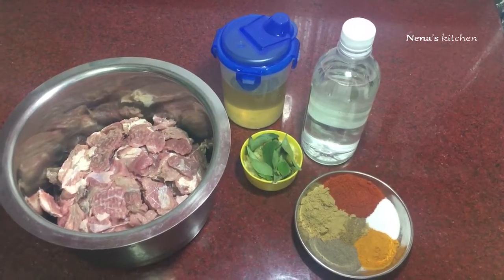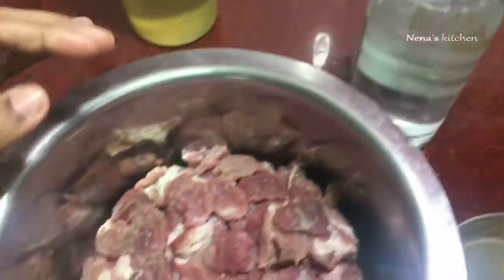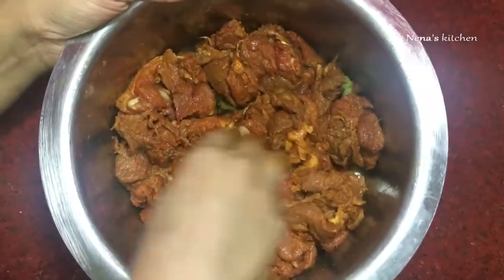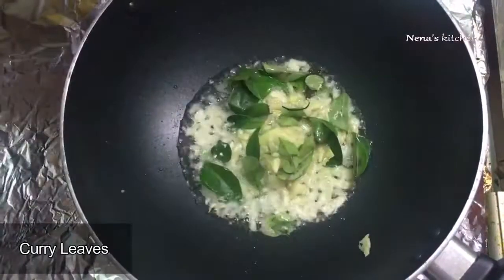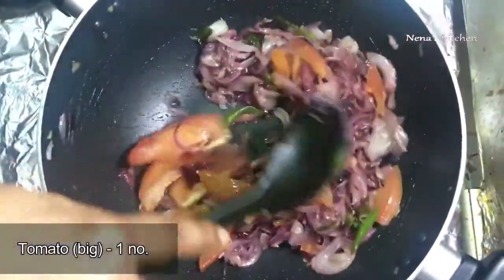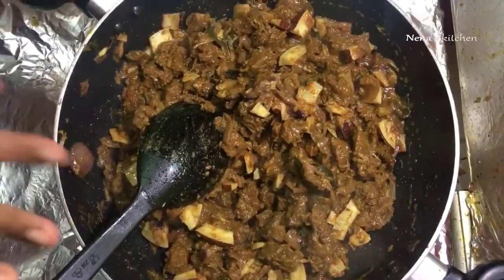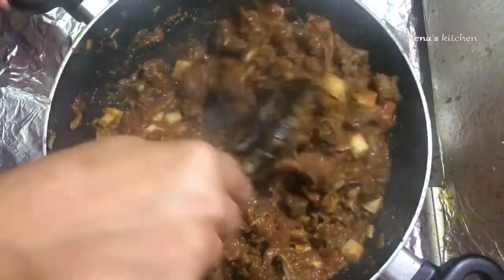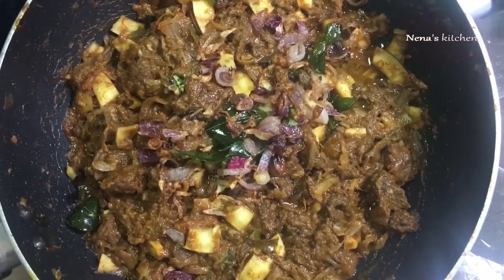Kerala Style Beef Roast || ബീഫ് റോസ്റ്റ് : Rcp - 25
Beef Roast Recipe in Malayalam || ബീഫ് റോസ്റ്റ് ~ Kerala Style
This video explains how make kerala style beef roast recipe in Malayalam. A thani nadan dish almost similar to Kuttanadan Beef Varattiyathu/ Beef Fry/ Beef Ularthiyathu. It goes well with ghee rice, appam, idiyappam, chappathi, parotta, etc.